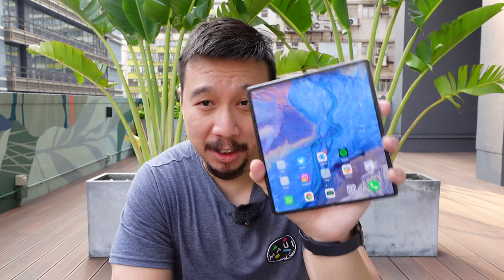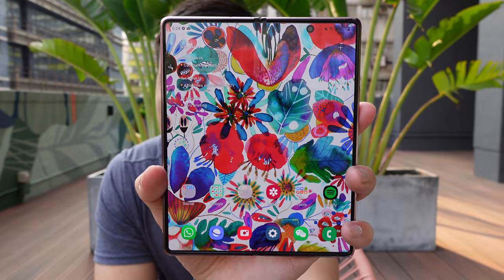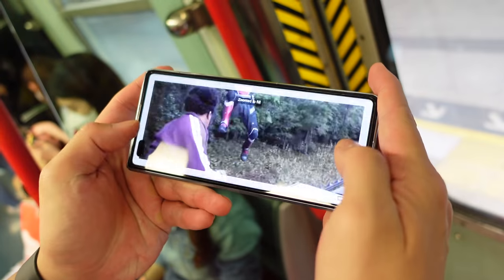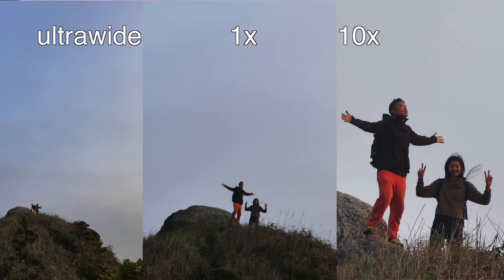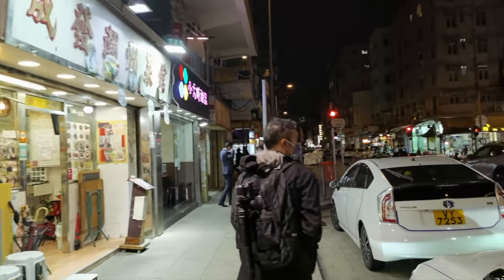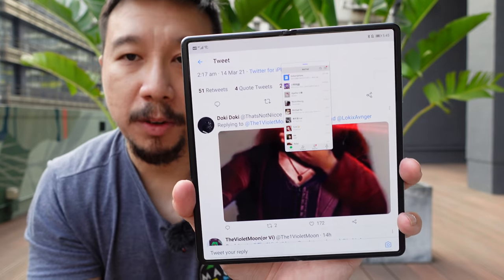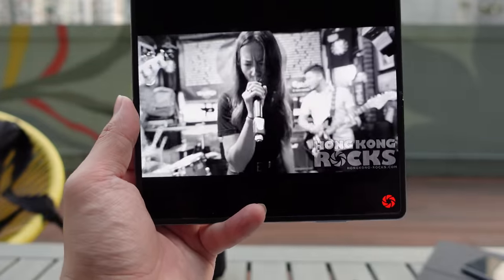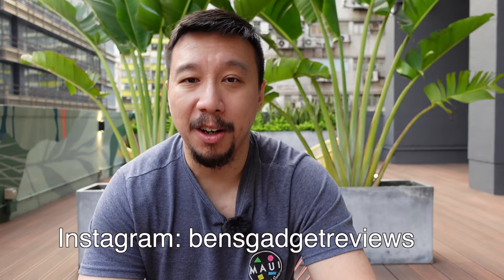Huawei Mate X2 Review: Most Cutting-Edge Phone Hardware Right Now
This is my real world review of the Huawei Mate X2 after over a week of use. Thanks.

TIME STAMPS:
0:00 - intro
0:30 - hardware and specs talk
5:02 - cameras and samples
8:46 - video samples
9:01 - software
13:56 - speaker test